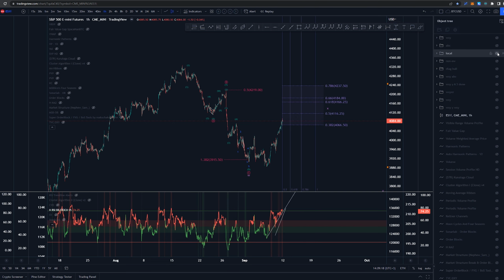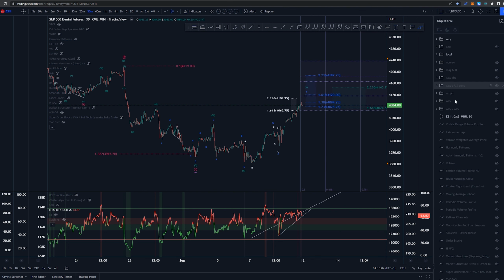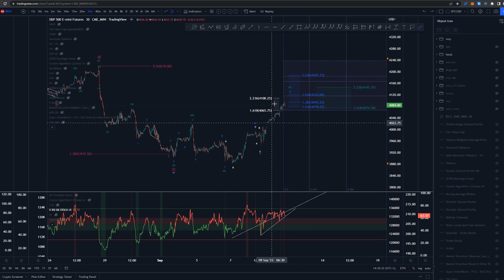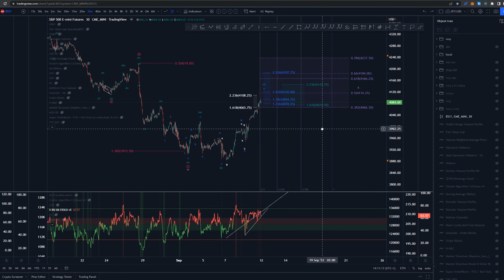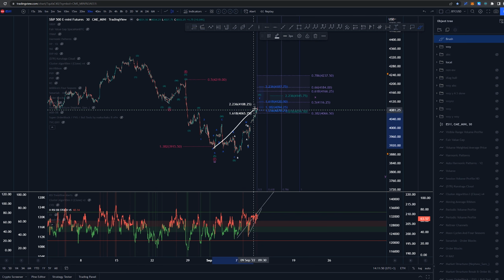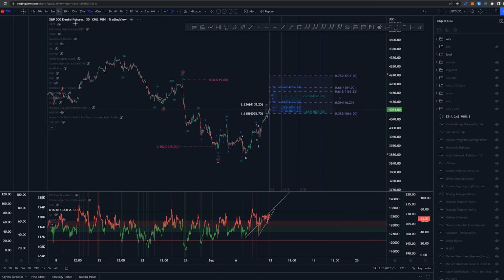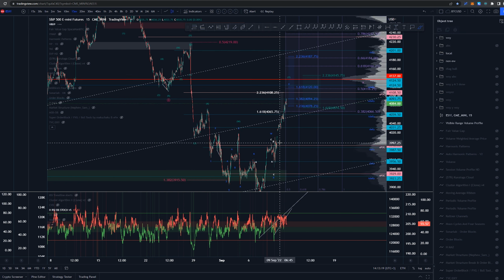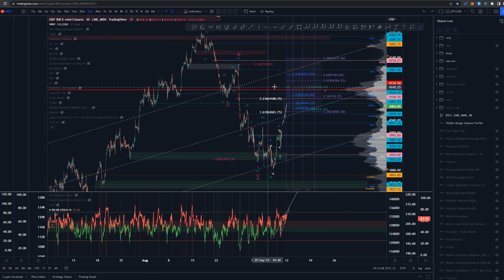SP500 ($SPY/SPX) Price prediction - Technical analysis with Elliott Wave Theory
00:00 Intro
00:22 Elliott Waves - Low timeframe
00:27 Elliott Waves - Local timeframe
04:55 Outro